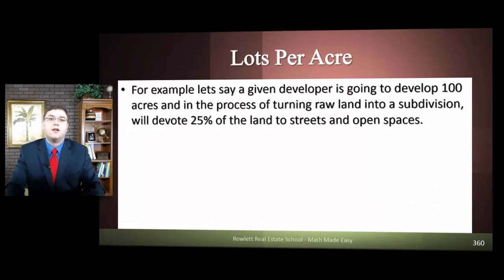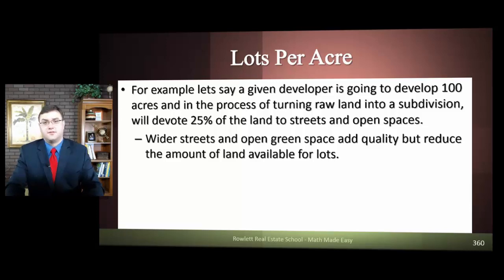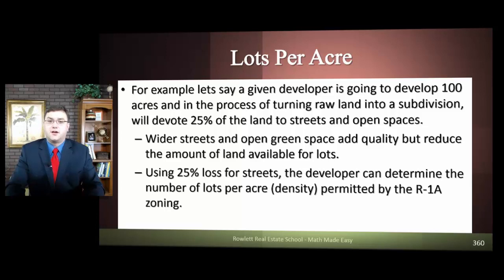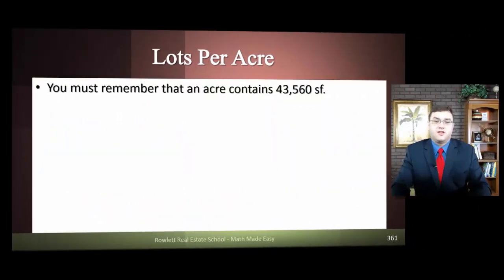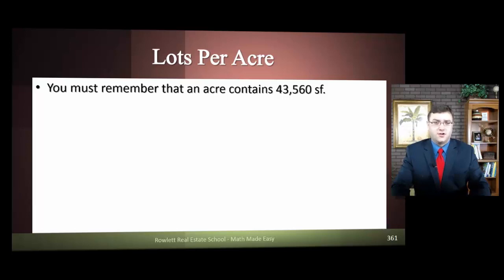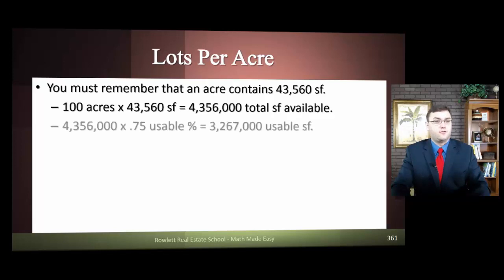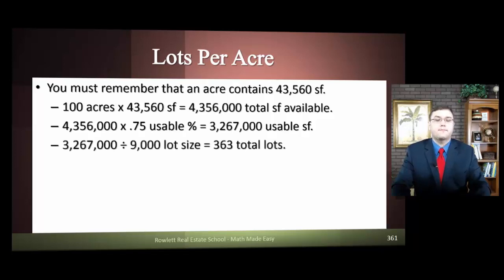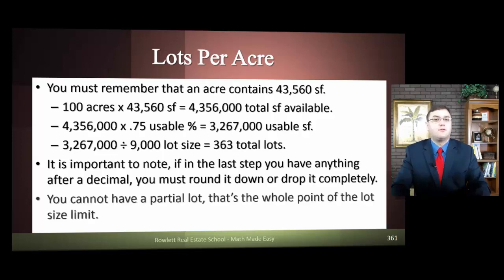Rowlett Real Estate School - Calculating Lots Per Acre - Florida Real Estate Math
Assume that a particular residential zone—for example, R-1A—requires that all lots in that subcategory contain at least 9,000 square feet of land. This automatically restricts the number of lots a developer can create from each acre in a subdivision. Every acre of land contains 43,560 square feet. With this information, we can calculate the number of lots available for development.
In the process of turning raw land into a subdivision, between 20% and 25% of the land is commonly used for streets and open spaces. Wider streets and open green space add quality but reduce the amount of land available for lots.